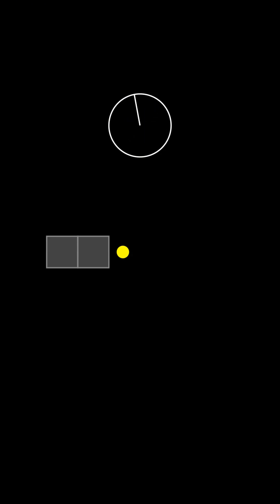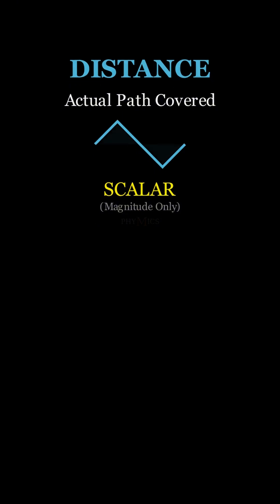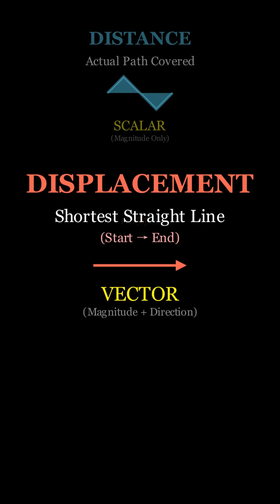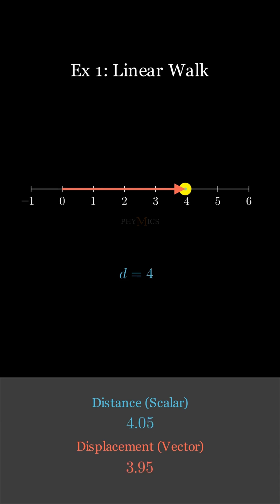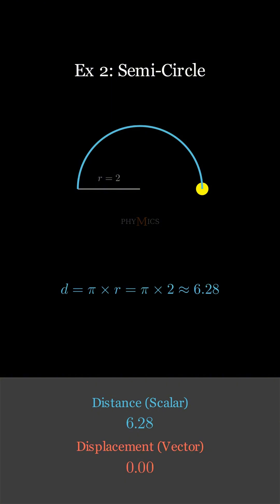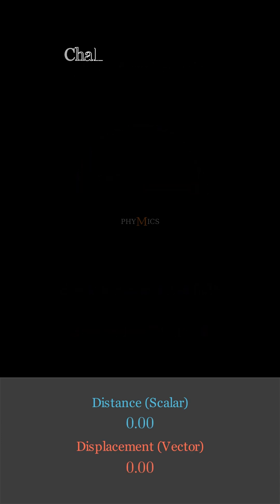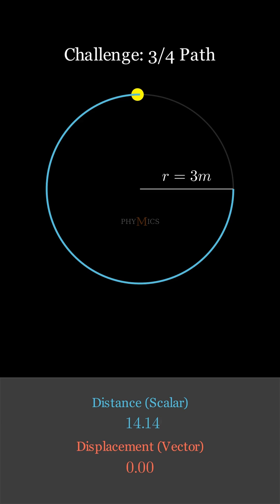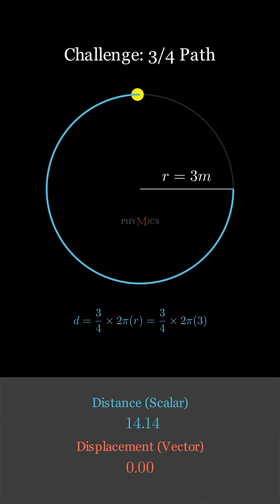Distance v/s displacement | IGCSE PHYSICS